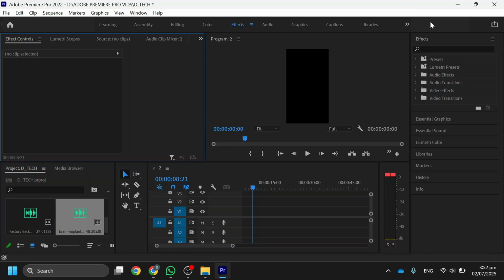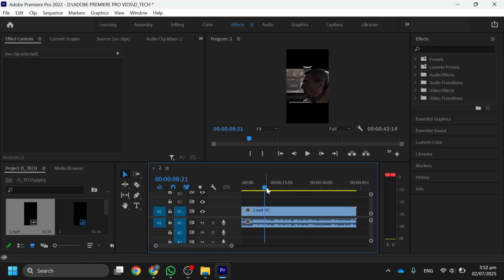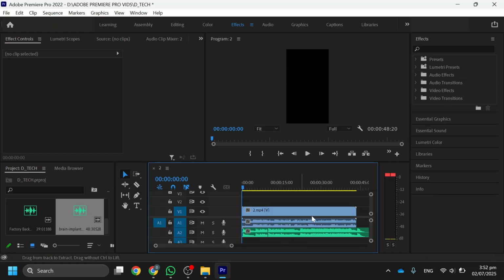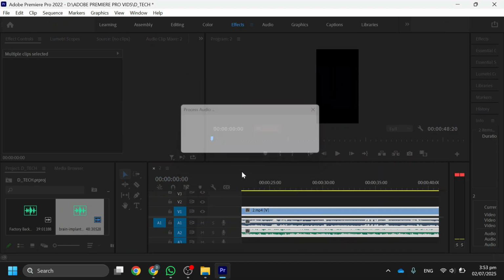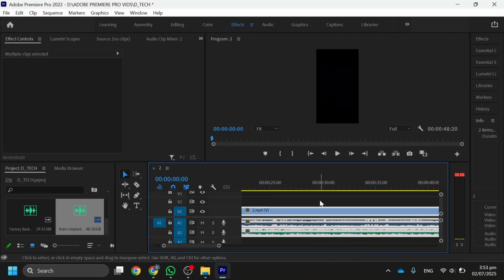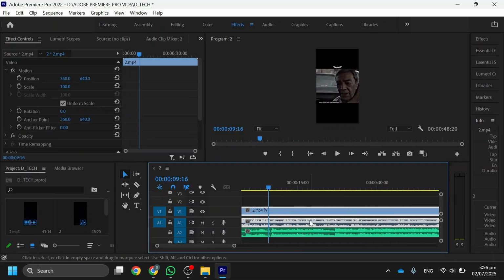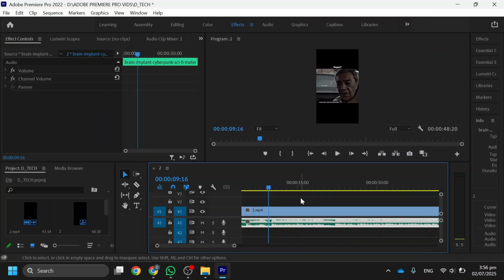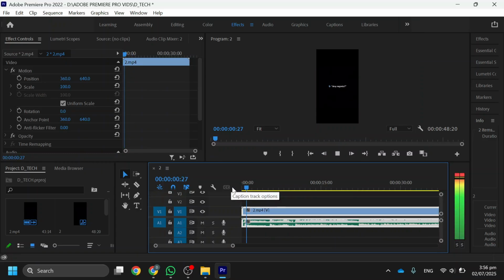How To Sync Audio and Video in Premiere Pro – Full Guide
You’ll learn how to sync audio and video in Premiere Pro. This is how to align sound and footage automatically or manually.